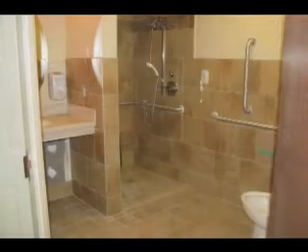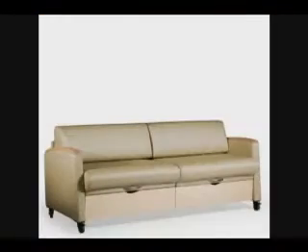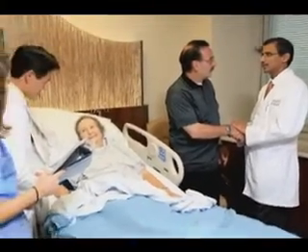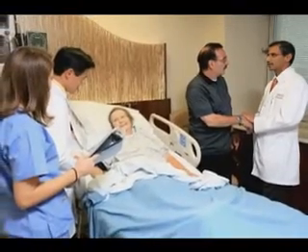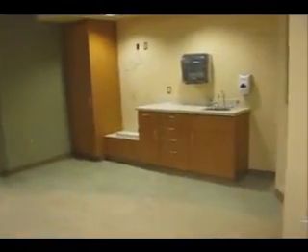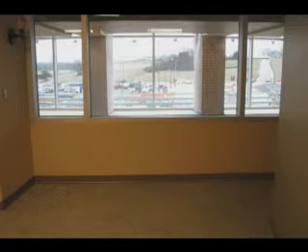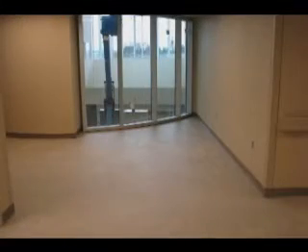2nd Floor Tour of UT Medical Center's Heart Hospital - Feb 2010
Take a tour through the new Heart Hospital at the University of Tennessee Medical Center and get a first look at the new facility dedicated to serving the inpatient needs of cardiovascular and pulmonary patients.